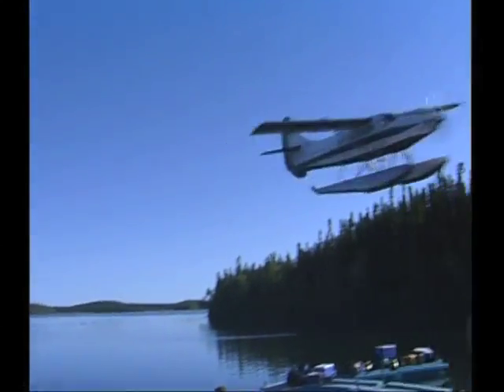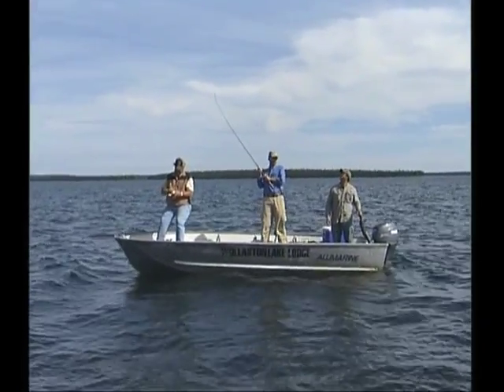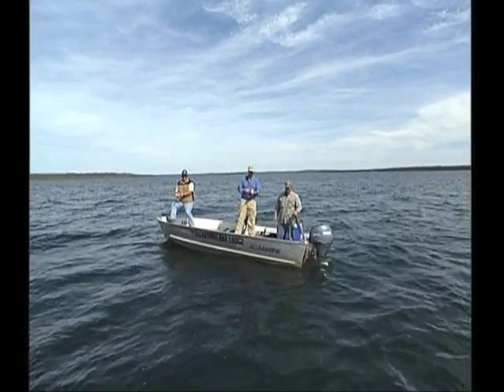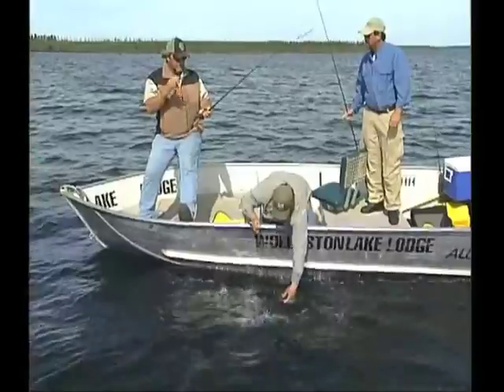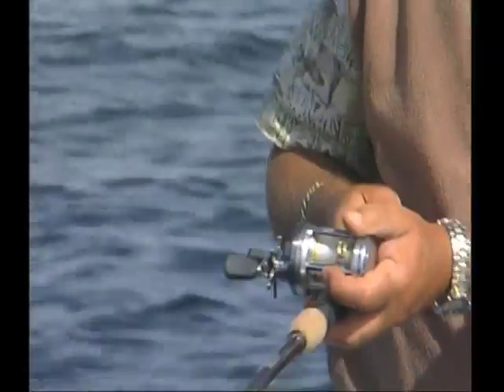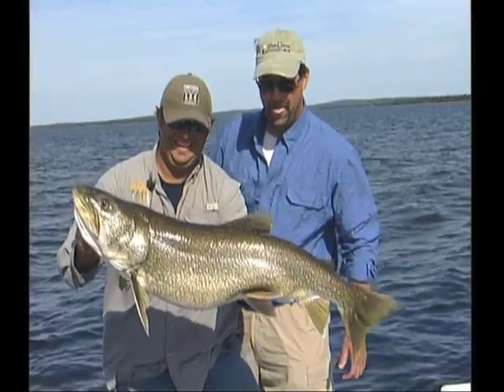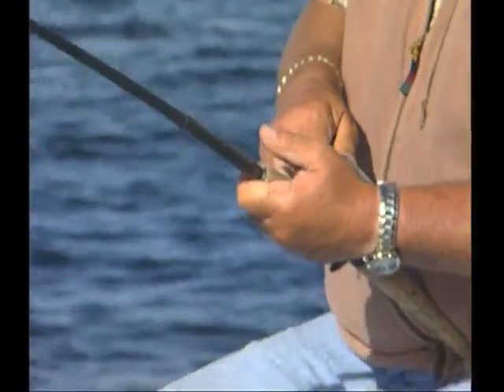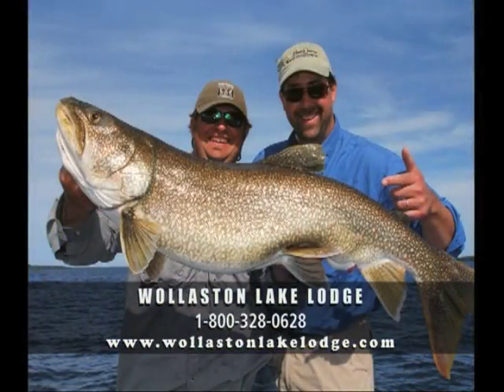2009 Babe Winkelman Lake Trout at Wollaston lake lodge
Trophy lake trout fishing with Babe Winkelman at Wollaston Lake Lodge. Learn how to fish lake trout while we buzz bomb lakers and "Catch a Memory".